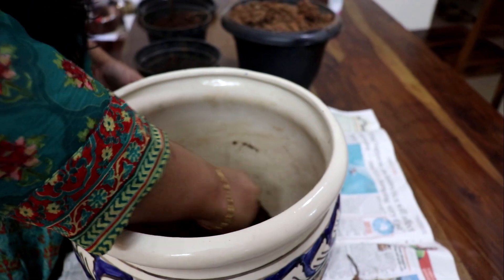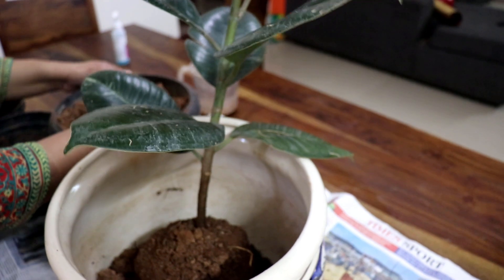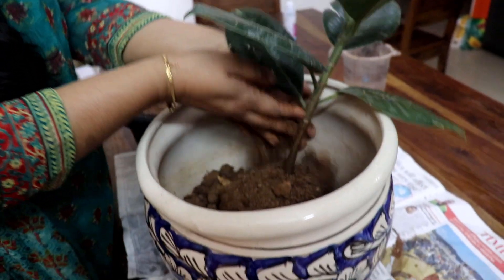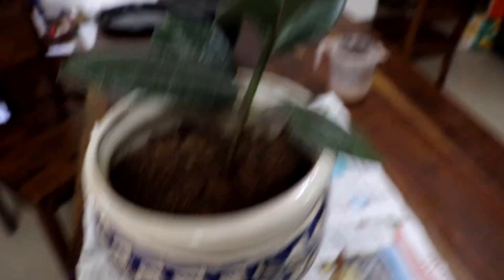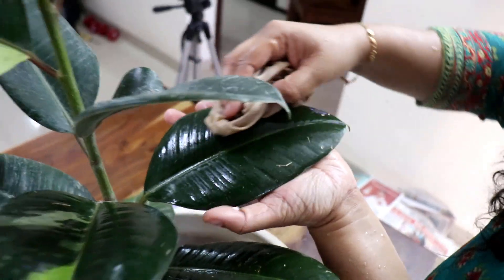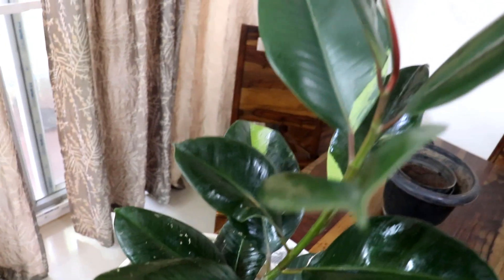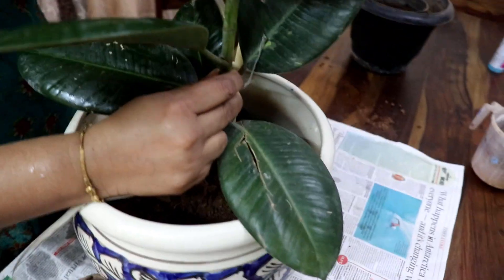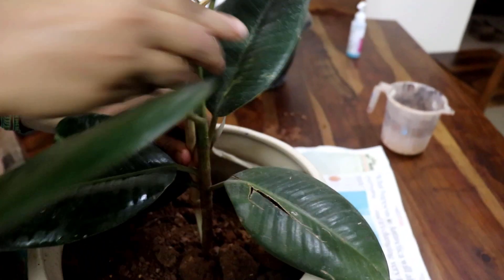Things to know about Rubber plant veetilaki oru rubber plant!! In Malayalam language